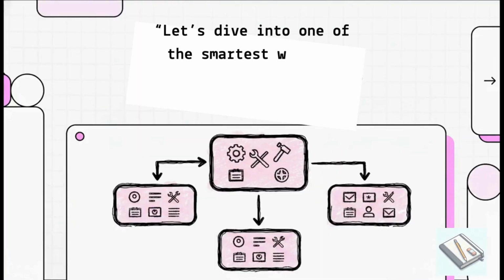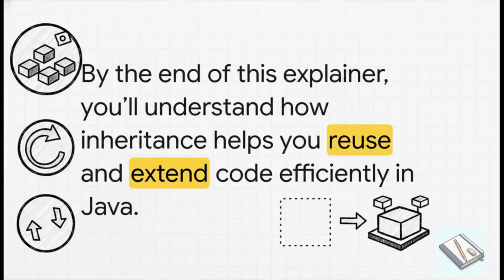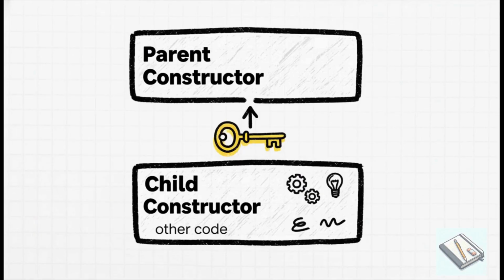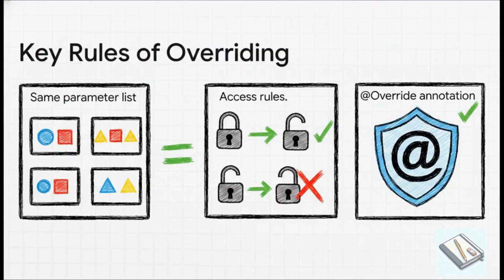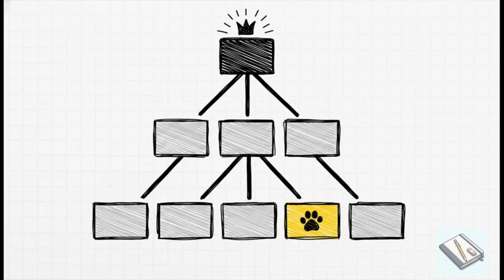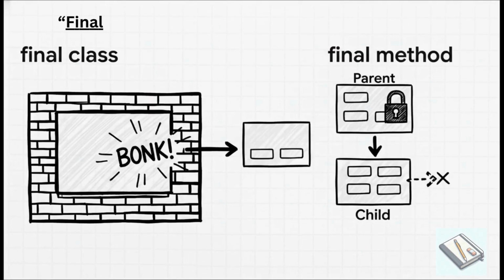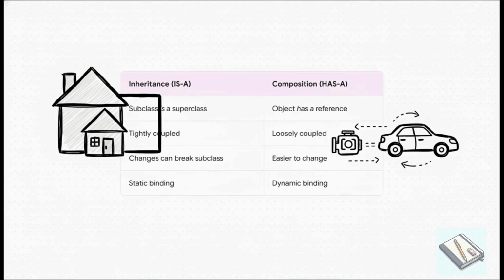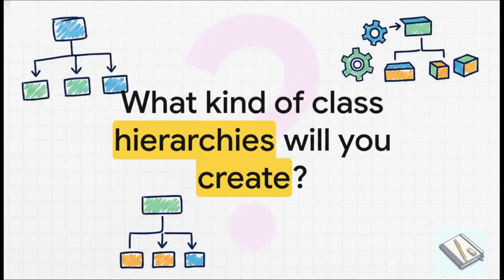Inheritance in Java: The Pattern That Separates Junior From Senior Developers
Inheritance is one of the most powerful concepts in Object-Oriented Programming (OOP). In this Java tutorial, you'll learn how inheritance enables code reuse, reduces duplication, and helps build scalable class hierarchies.

We'll cover constructor chaining, method overriding, the "is-a" relationship, Java's Object class, final classes and methods, limitations of inheritance, and when composition is a better design choice.

Whether you're preparing for Java interviews, strengthening your OOP fundamentals, or building enterprise applications, this lesson will help you understand inheritance beyond syntax.

⏱️ **Timestamps**

00:00:11 – Introduction: Why inheritance matters
00:00:24 – Animal, Dog & Cat example
00:01:19 – Parent and child class relationships
00:01:27 – Constructor chaining and the `super` keyword
00:02:25 – Method overriding explained
00:03:20 – Understanding the "is-a" relationship
00:03:51 – Car and Maruti inheritance example
00:04:09 – Class hierarchies and Java's Object class
00:04:32 – Multiple inheritance limitations and the diamond problem
00:05:18 – Using `final` classes and methods
00:05:42 – Inheritance vs Composition
00:06:53 – Summary and best practices

📚 **Source Code**

✔ Java Inheritance
✔ Constructor Chaining
✔ Super Keyword
✔ Method Overriding
✔ IS-A Relationship
✔ Object Class
✔ Final Classes & Methods
✔ Composition vs Inheritance
✔ OOP Design Principles